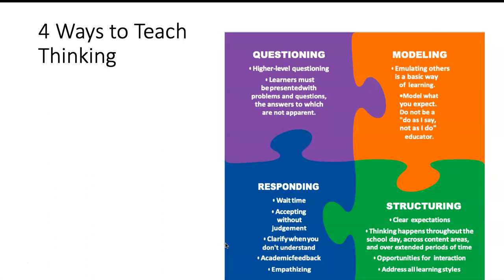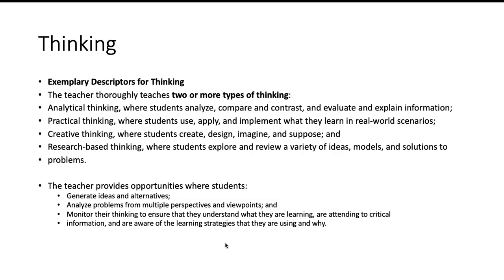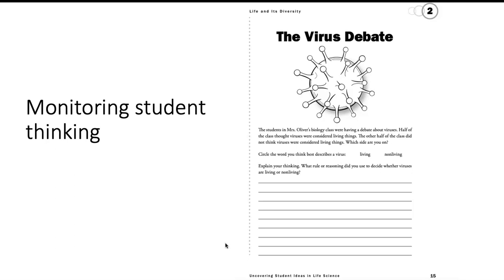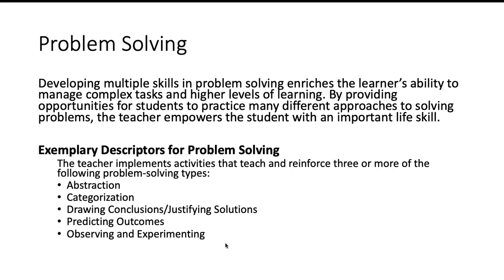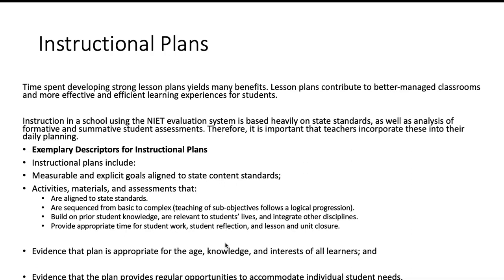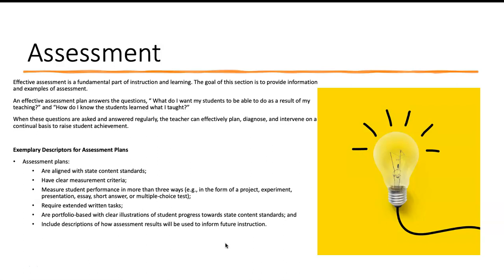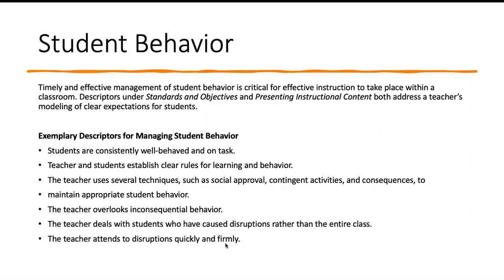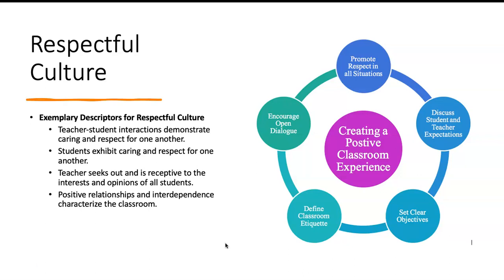NIET Part 2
This video describes the categories in the NIET rubric that were not discussed in the first lecture posted.  This lecture is intended for EDUC 319 and EDCI 584 Students